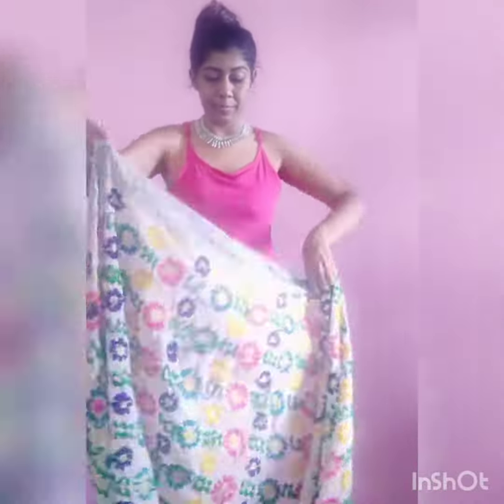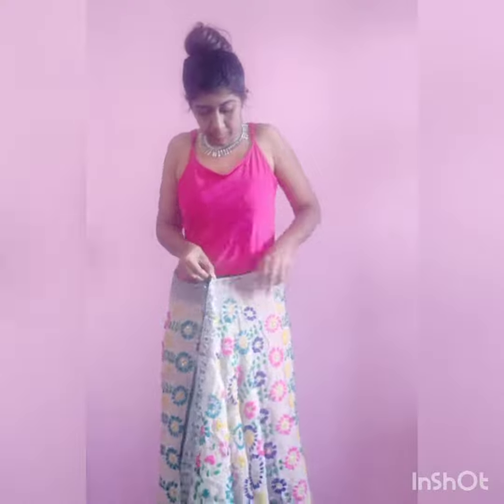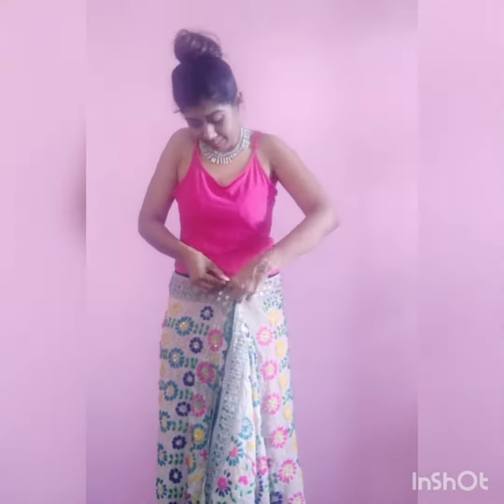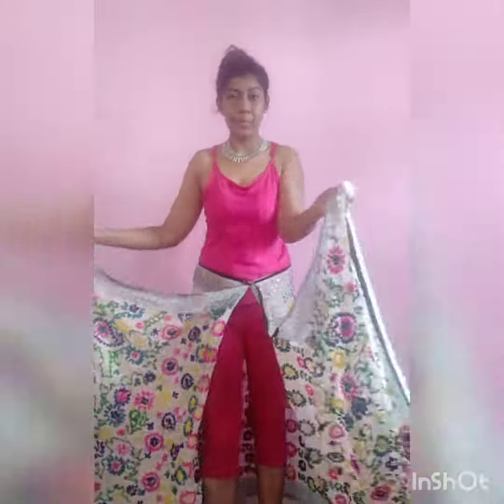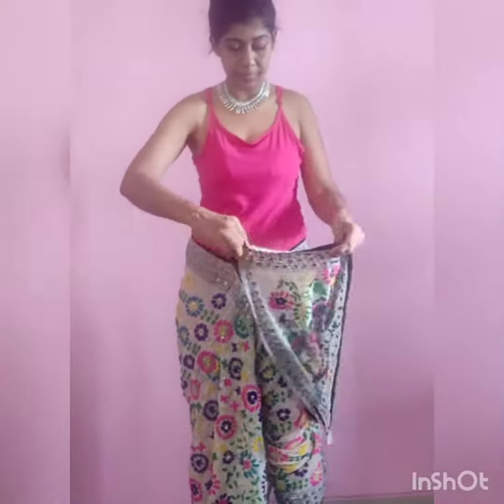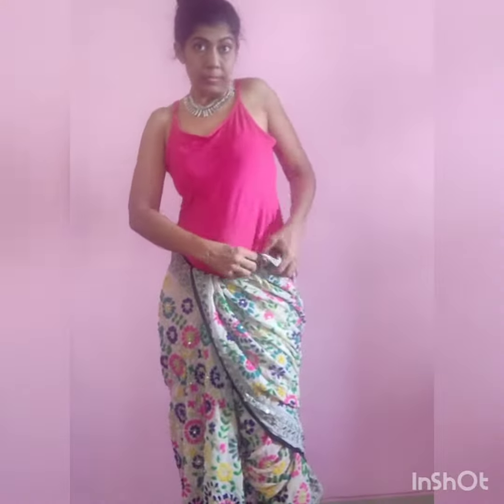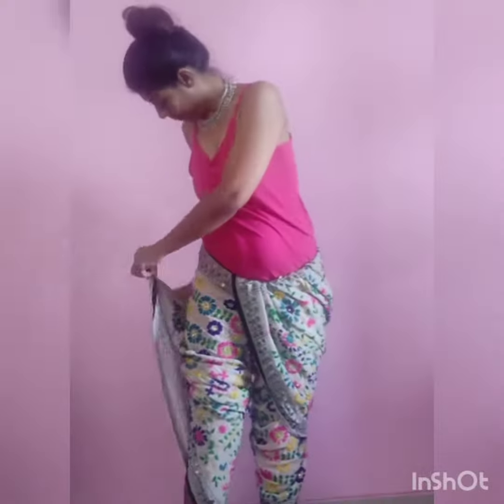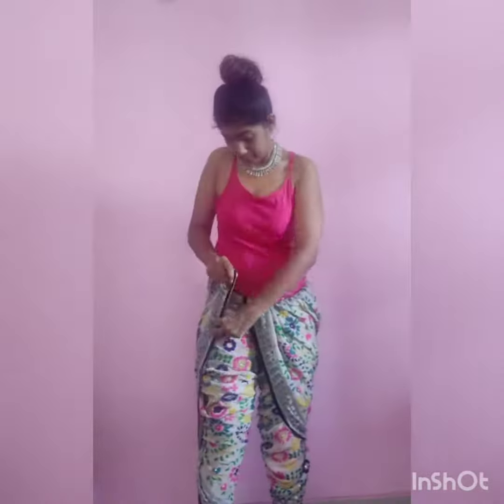How to make Dhoti from Dupatta - Navratri fusion Outfit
Tips on draping an embroidered dupatta as a dhoti for this Navratri Indo-western look with Denim jacket.